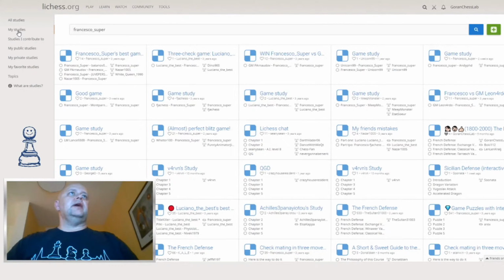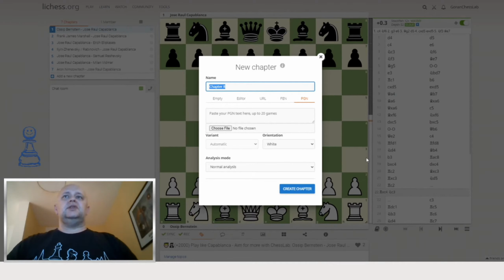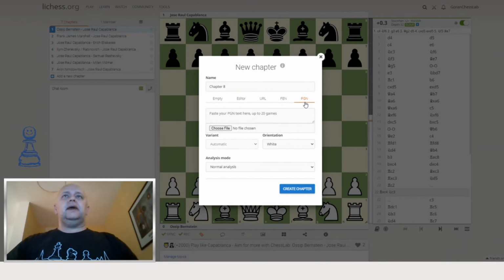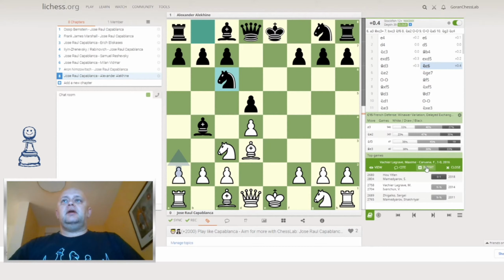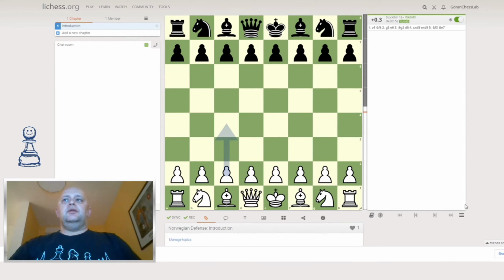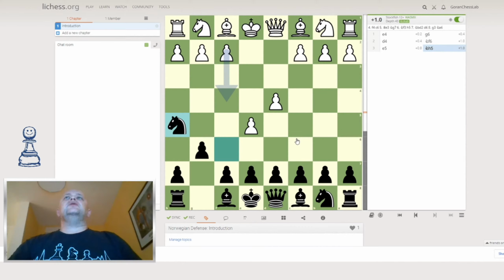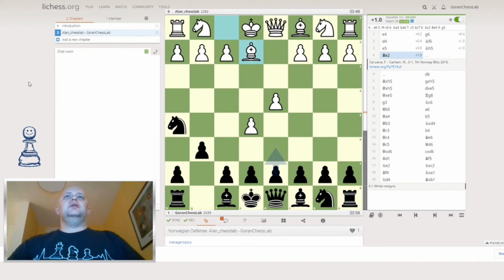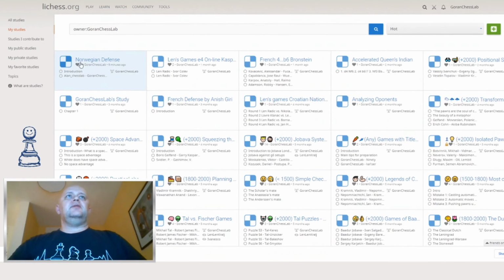How to create Studies on Lichess (Part1)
Lichess.org is my favorite place on Internet. Besides great playing experience it brings so many other fantastic tools and features.